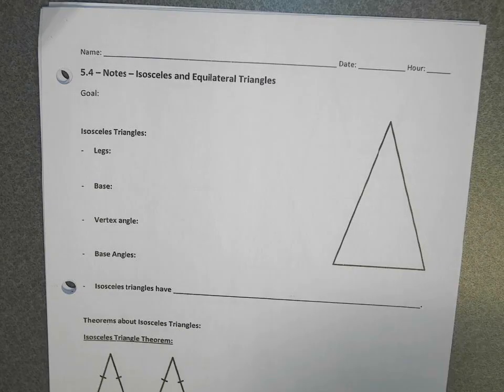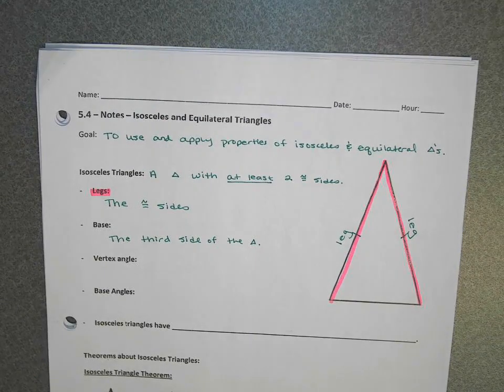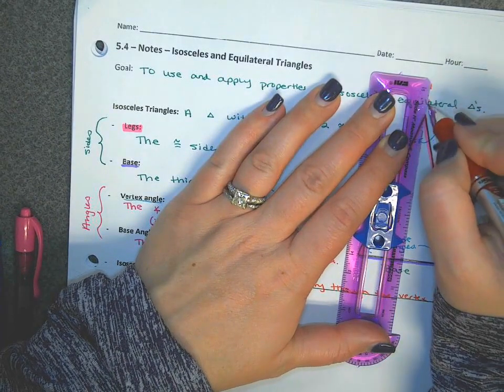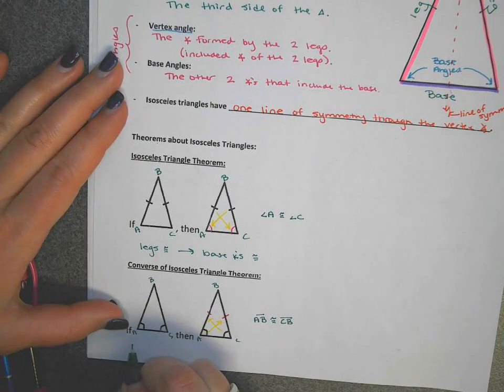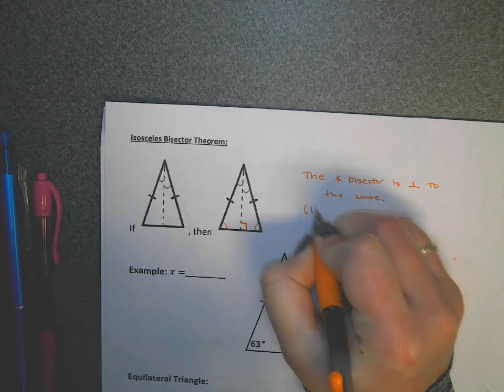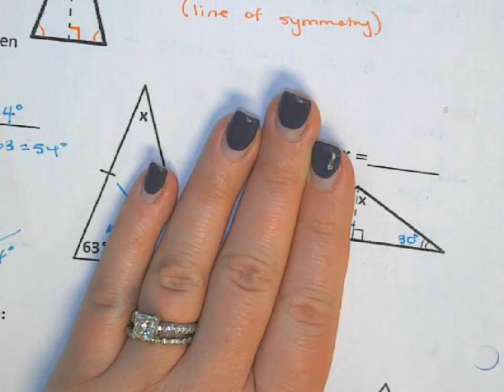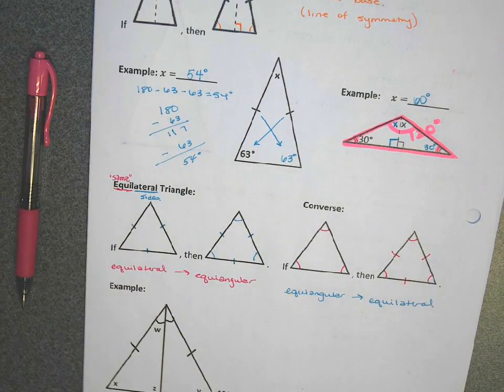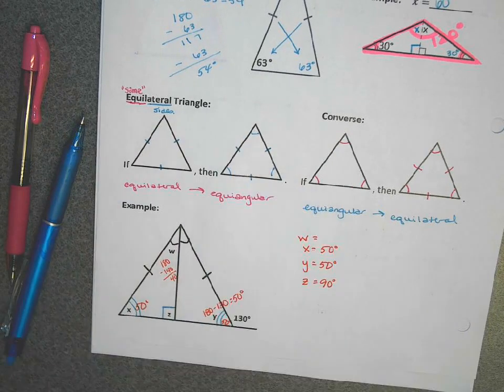Fox - Geometry - 5.4 Notes